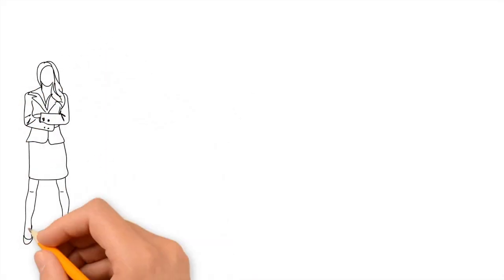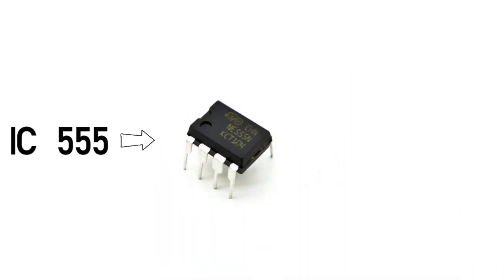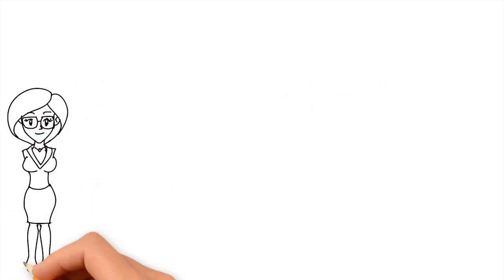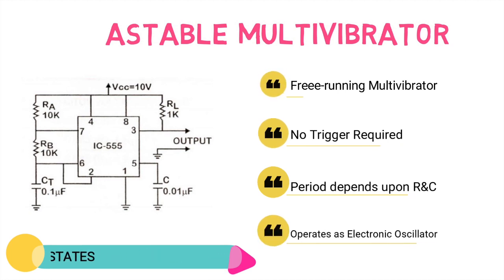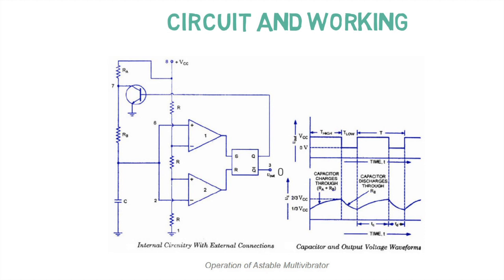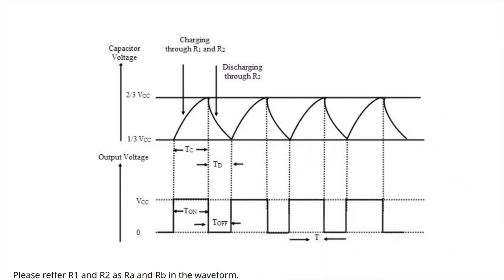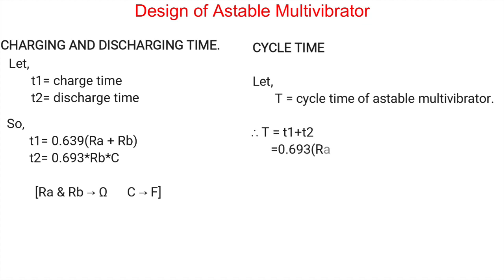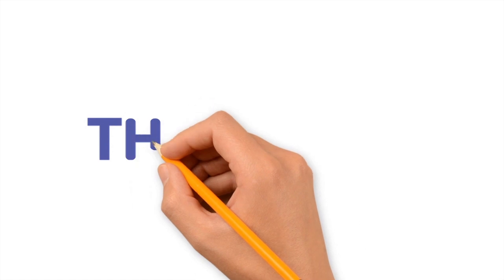IC-555 and it's application as Astable Multivibrator | Aditi Patil, Raj Jadhav | Elucimate 2.0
Elucimate 2.0

▪️ Entry No :  TE-3
▪️ Name of the team member : Aditi Patil, Raj Jadhav
▪️ Topic Name : IC-555 and it's application as Astable Multivibrator

ISA-VESIT conducted Elucimate 2.0 competition. Students were provided a platform to share their knowledge with their peers. Here are the video tutorials of the participants that will upskill your knowledge about the particular topic.